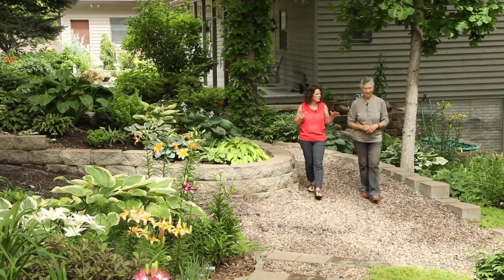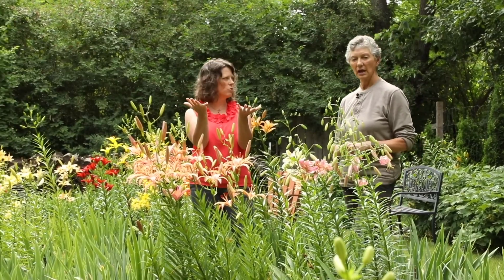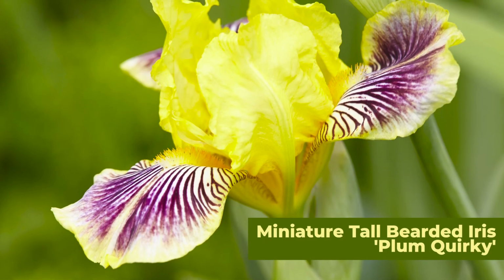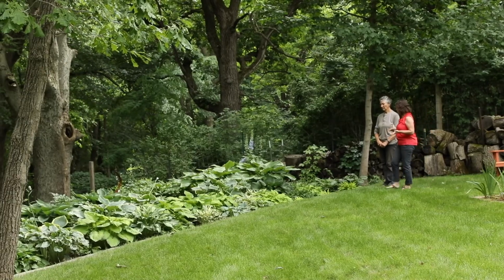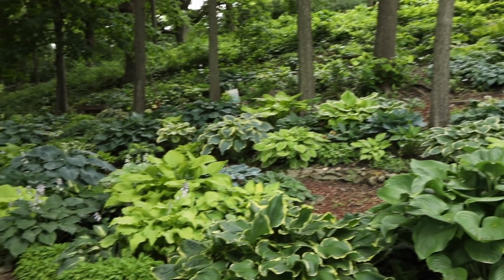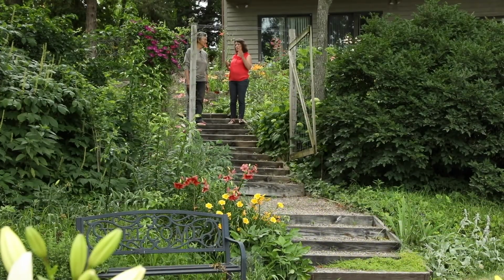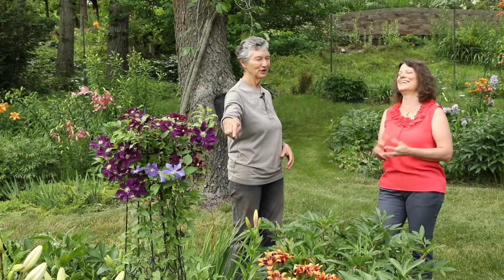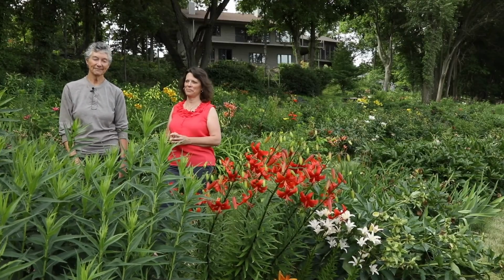🏵️ The Lily Collector's Garden | A Garden Tour with Kris Jurik 🏵️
Kris Jurik gives Kristin a tour of her gorgeous lily-blooming garden and provides a wealth of insight on  how she manages her growing collection of lilies, iris, hosta, peonies and more!

Deer Out 32oz Concentrate Deer Repellent
Wagner's Greatest Variety Blend Wild Bird Food
SkyGenius 10 x 50 Powerful Binoculars